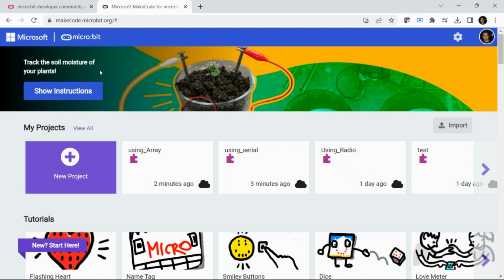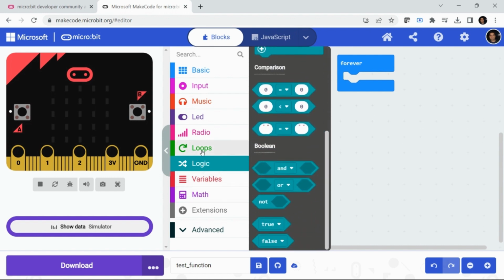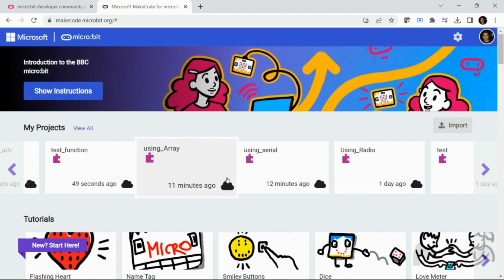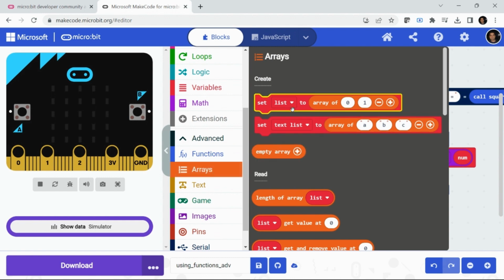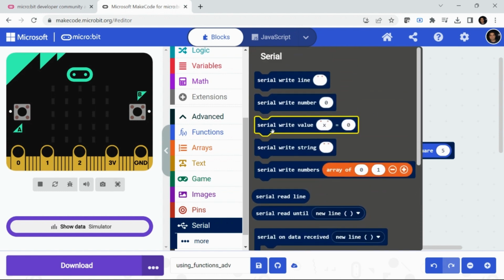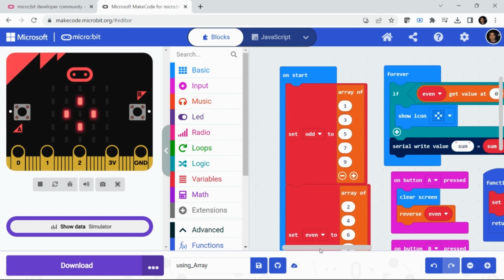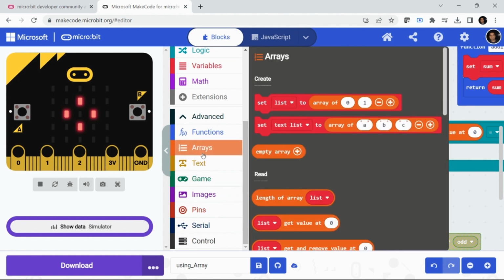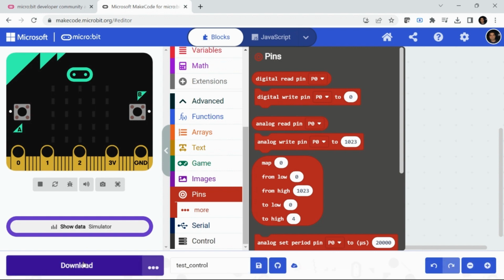Lecture # 5 Learn Coding Learn Microbit